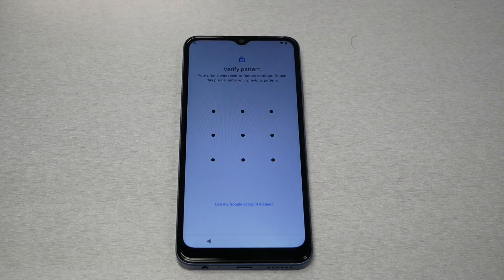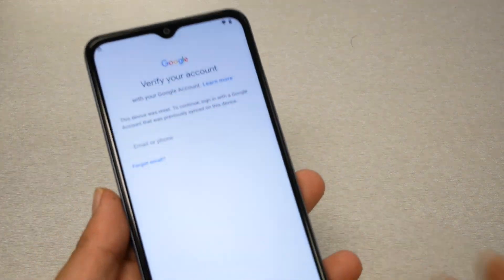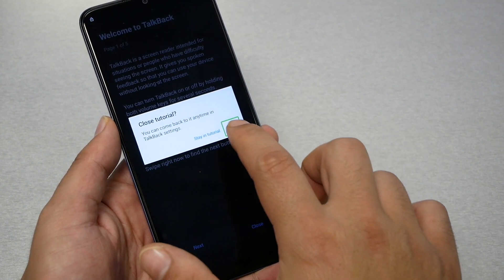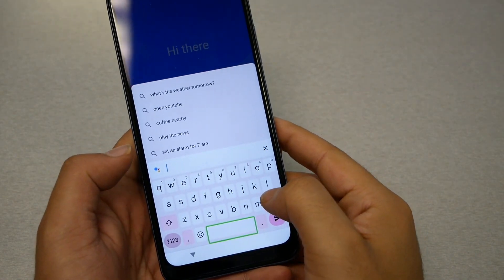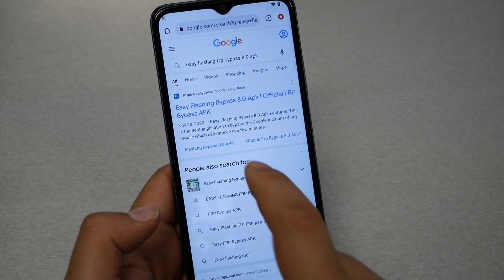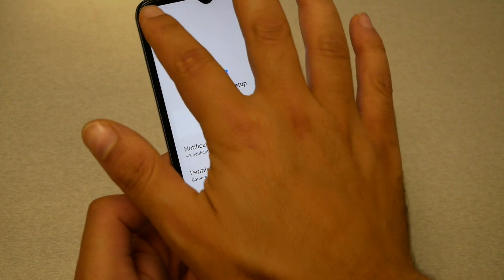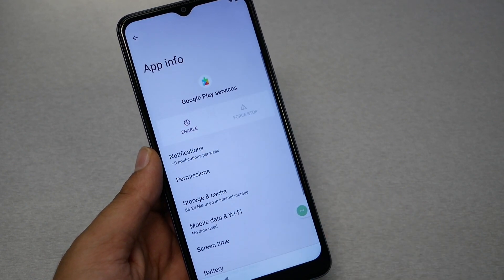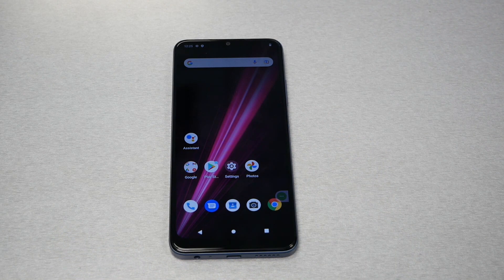T MOBILE REVVL 6 5G How to by Pass google activation FRP NO PC For metro by T-mobile